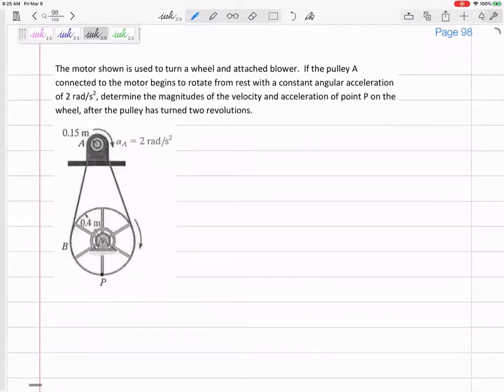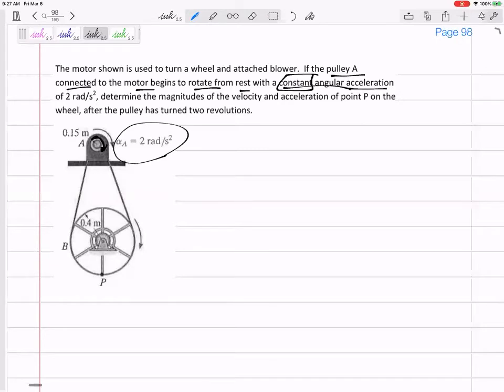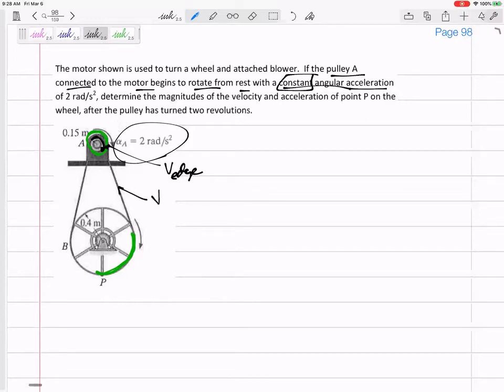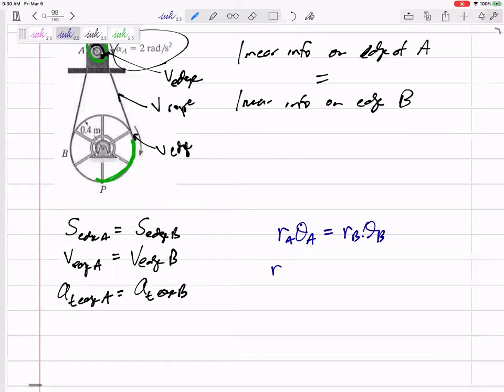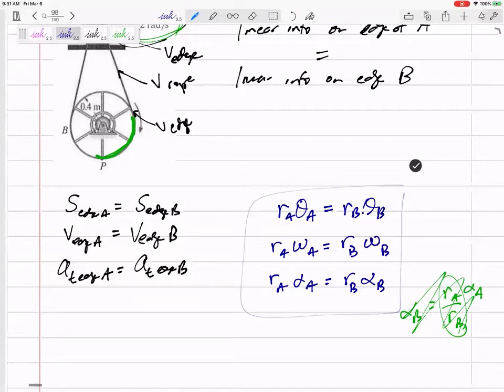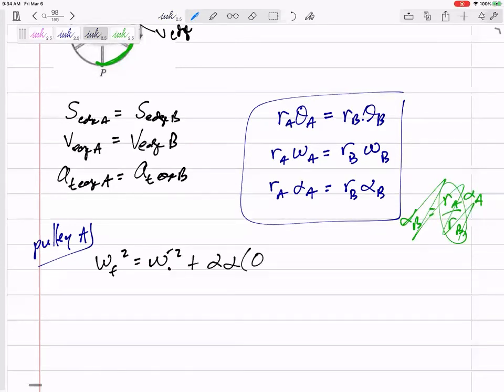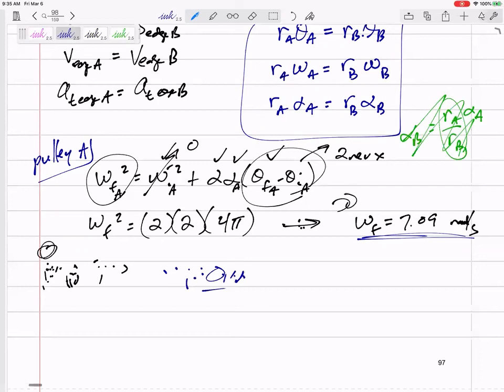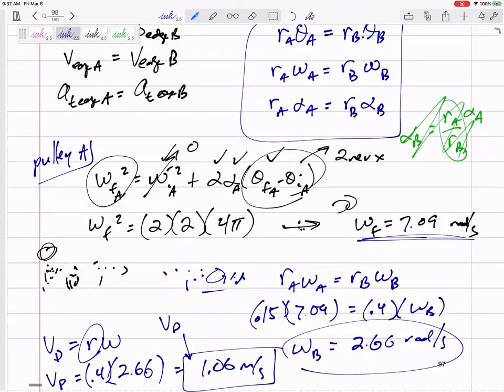Dynamics - Angular motion example 5 part 1